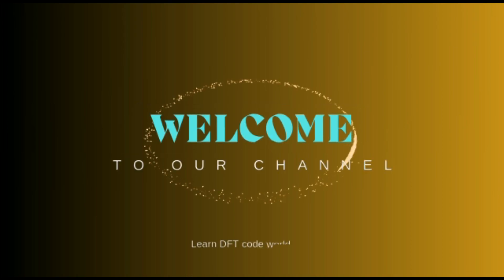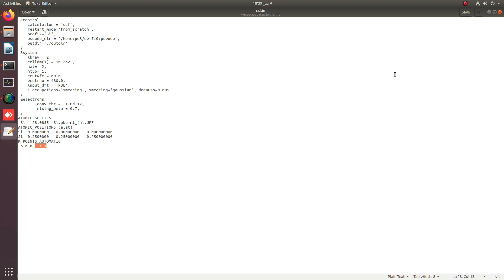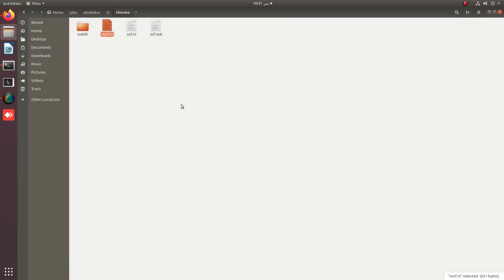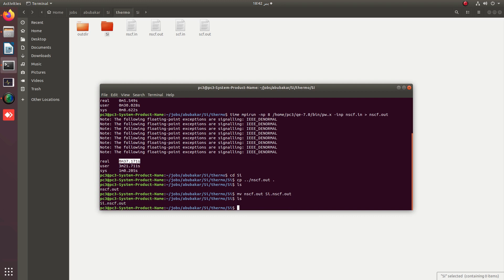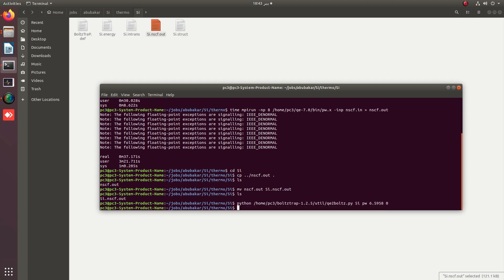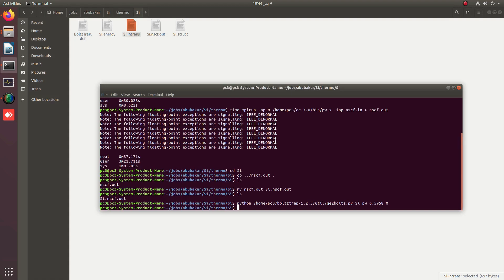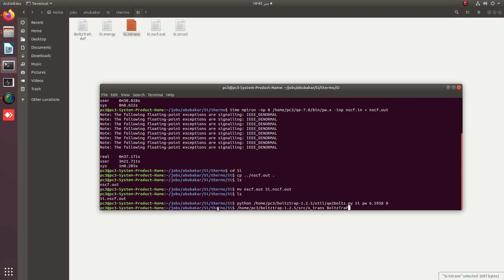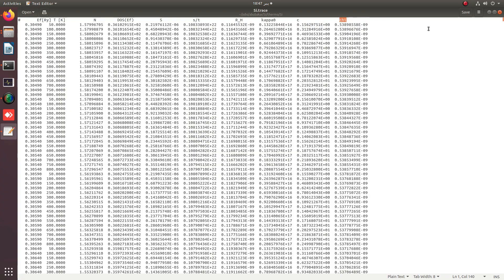Thermoelectric properties in Quantum ESPRESSO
Hello! WELCOME to DFT Code World YouTube Channel
TThis video will make you able to learn the calculations of thermoelectric parameters using BoltzTrap code interfaced with Quantum ESPRESSO
The purpose of this channel is to make you learn about the basic requirements to perform DFT calculations. The prerequisite is to install codes on Linux operating system. This channel will cover all these requirements; from installation to basic DFT calculations tutorials.